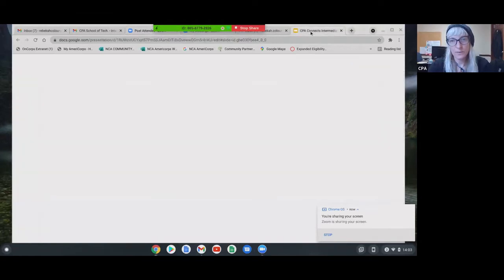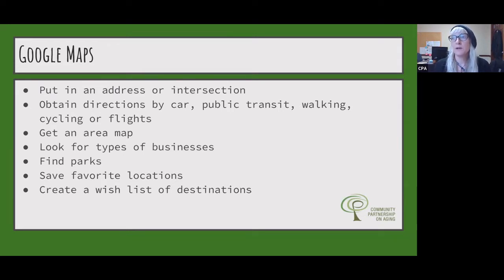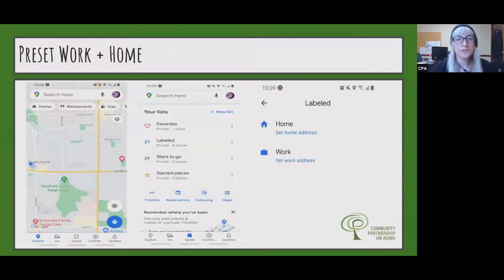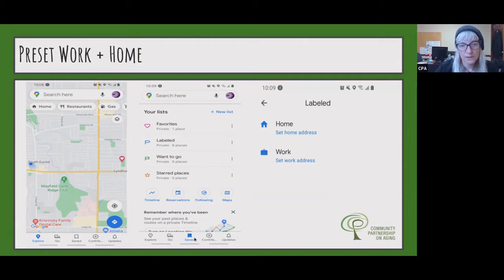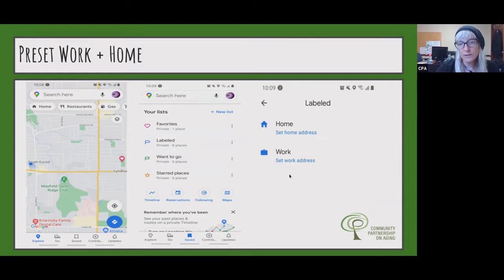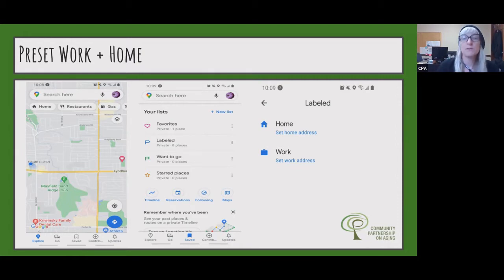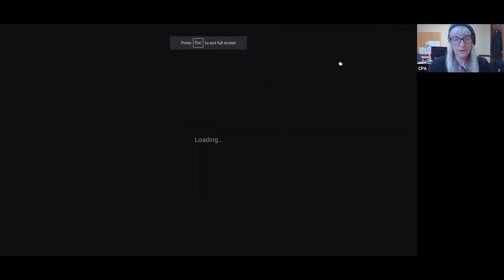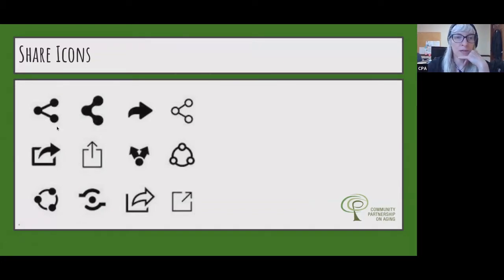Intermediate - Mobile Devices #7/8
Check out presentation #7/8 of our Intermediate tech curriculum geared towards how to more efficiently use your Mobile Device (smart phone/tablet - Apple or Android).